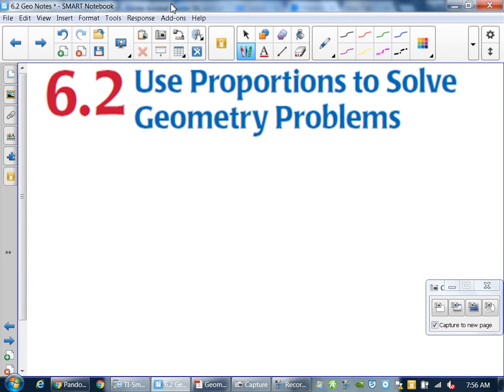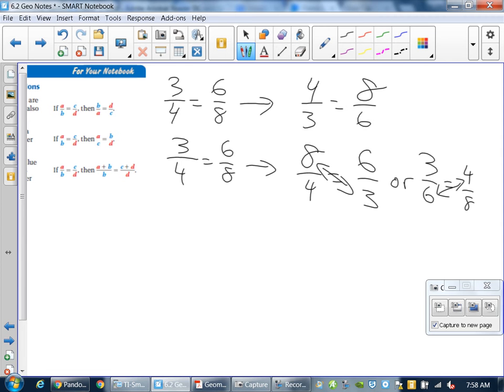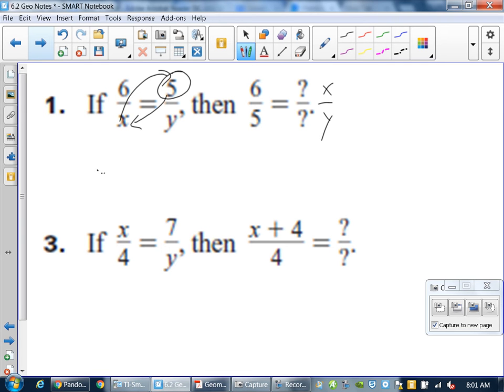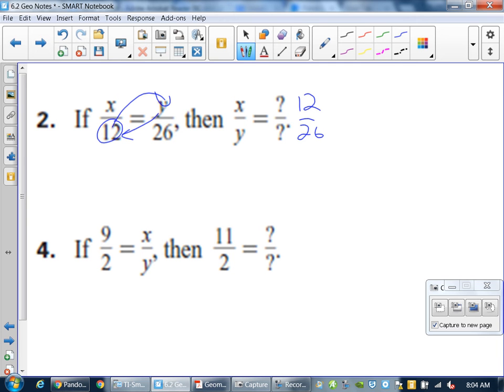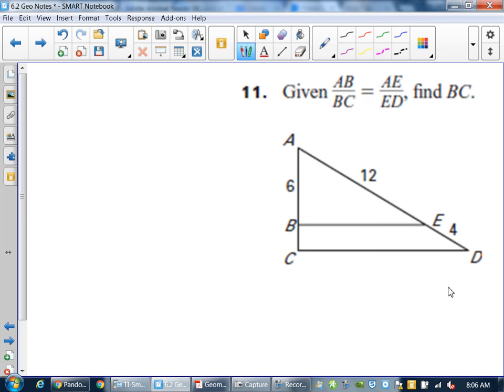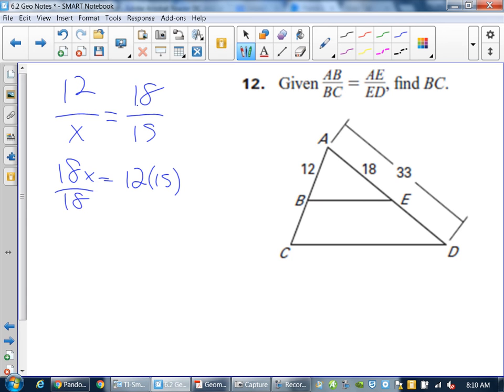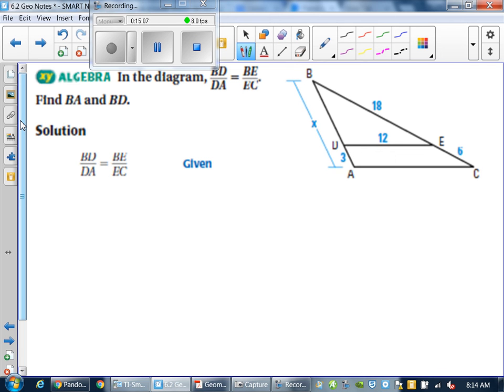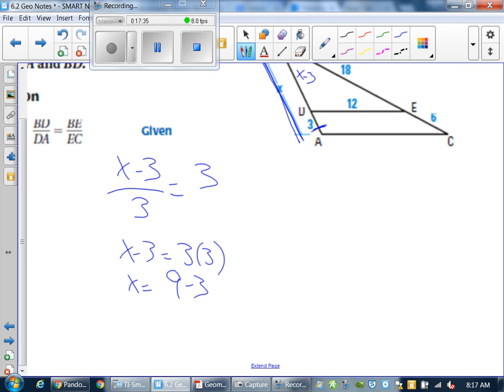December07 6 2 notes p1